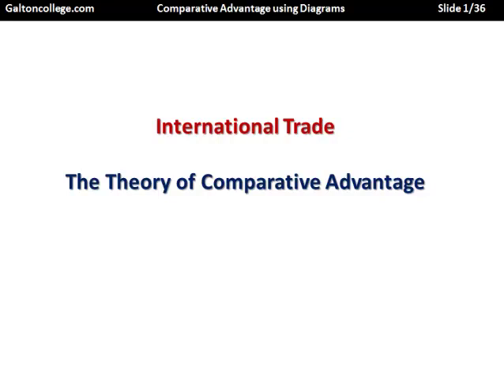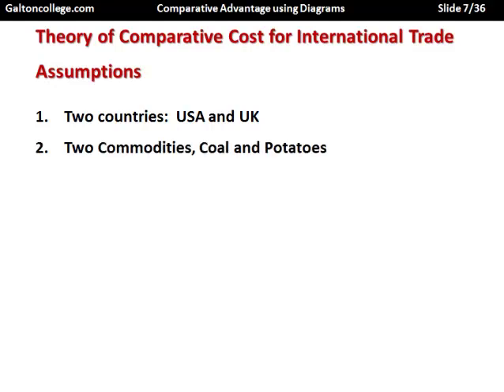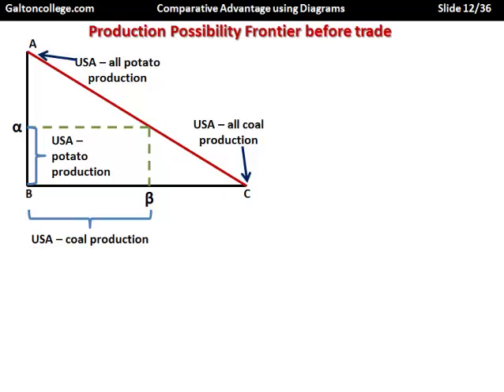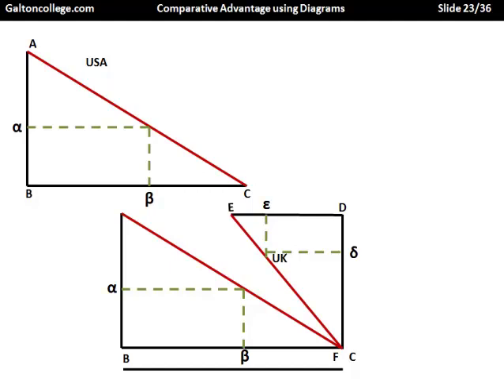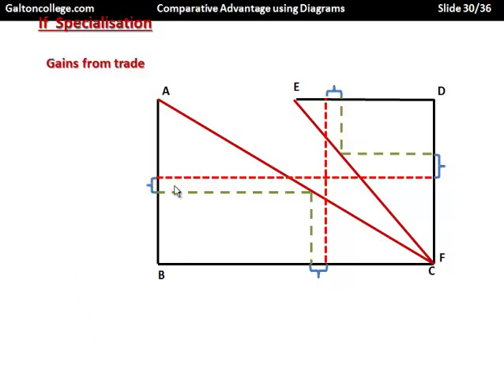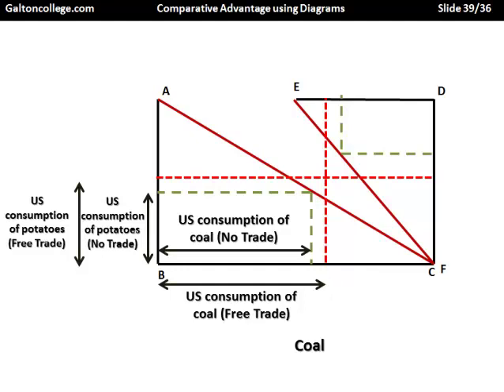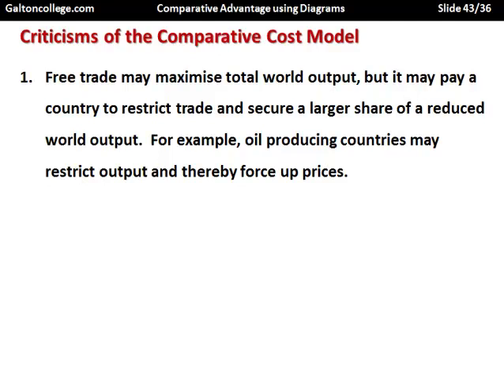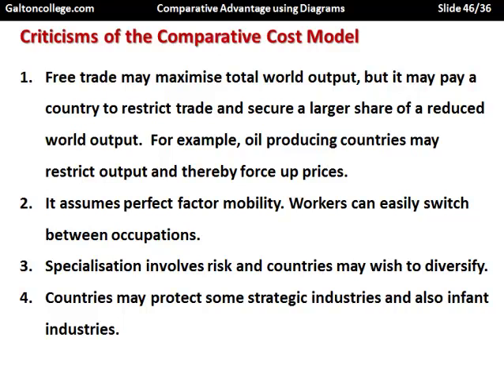Comparative Advantage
Comparative advantage is a concept in economics that explains why countries engage in international trade. It is the ability of a country or company to produce a particular good or service at a lower opportunity cost than another country or company. Opportunity cost refers to the cost of forgoing one alternative in favour of another.

For example, if Country A can produce 10 units of clothing or 5 units of food with the same amount of resources, while Country B can produce 5 units of clothing or 10 units of food, then Country A has a comparative advantage in producing clothing, and Country B has a comparative advantage in producing food. Even though Country A can produce more of both goods, it is more efficient for them to specialize in producing clothing, and trade with Country B for food.

The theory of comparative advantage suggests that by specializing in the production of goods or services that they can produce at a lower opportunity cost, countries can achieve greater efficiency, lower costs, and increased output. This leads to increased economic welfare for both trading partners.

In practice, comparative advantage is influenced by a range of factors, including the availability of resources, technology, and skills, as well as government policies, trade agreements, and exchange rates. For example, a country may have a comparative advantage in producing a particular good due to favourable natural resources or skilled labour, but may face barriers to trade, such as high tariffs or restrictions on exports.

Despite its benefits, the concept of comparative advantage has been criticized by some economists who argue that it does not take into account the potential negative effects of trade on domestic industries and workers, such as job losses or lower wages. Additionally, some argue that comparative advantage can perpetuate global inequalities and exploitation, as developing countries may specialize in producing low-cost goods for developed countries, without being able to capture the full value of their labour.

Overall, comparative advantage remains a key concept in international trade and provides a framework for understanding the benefits and challenges of globalization.